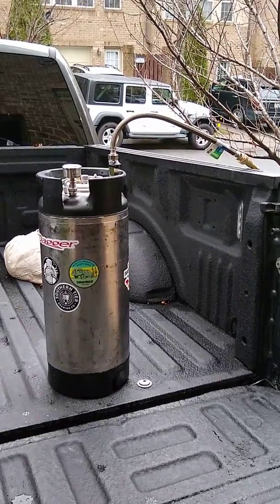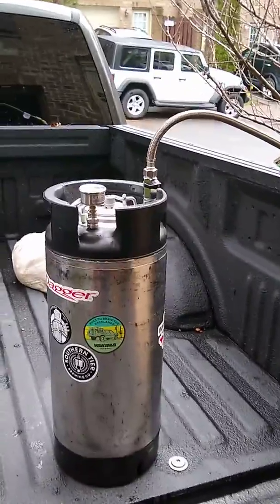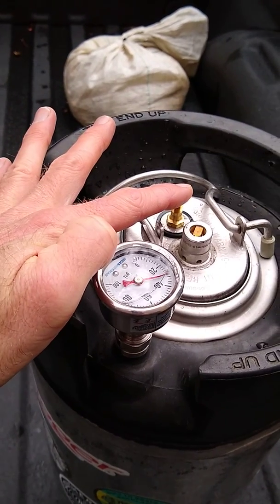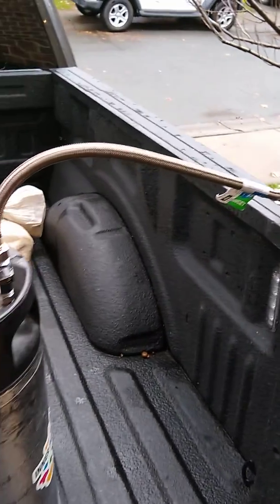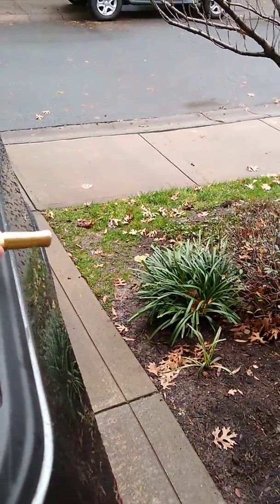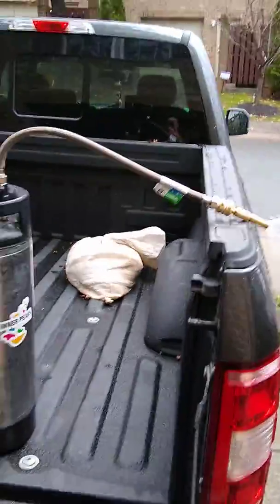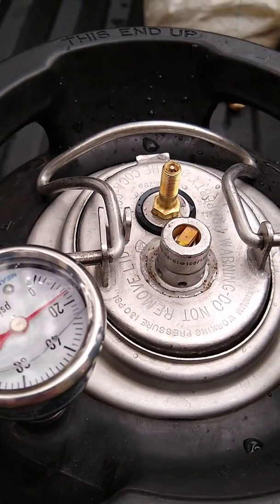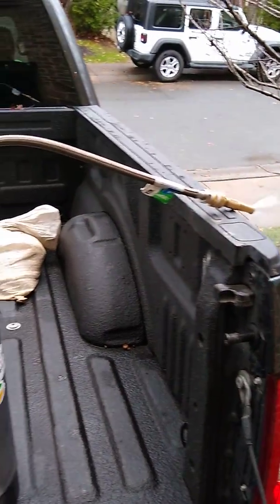Prototype pressurized keg shower for camping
I built a prototype pressurized shower for camping using an old keg, to test if this concept works. Credit to my friend RM who generally ran with this concept and helped build this ... meaning he did the heavy lifting.
Since this is a prototype, I am open to constructive feedback on improvements….

Overview of concept:

I used an old soda Cornelius (Corny) keg as the base for this system. The keg holds 5 gallons of water and is made from stainless steel with rubber molded onto the ends. I think home brewers tend to use these for home brewing beer, so they are generally easily available. The keg says it can hold up to 130 psi pressure, but I don't plan on getting anywhere near those pressure loads. The Corny keg lid pops off and I can fit my hand inside if I need to clean the keg. The Corny keg also has some valves that can be re-purposed for shower attachments and a pressure gauge.

I was originally going to use a beer sixtel keg (which holds just over 5 gallons), but the sixtel seemed like it would require more work to modify.

I also thought about using an old 2.5 gallon water fire extinguisher.  The fire extinguisher would be pressure rated, it obviously holds water, and the valve at the top would be threaded to just add plumbing from Lowes to it for modification.  But I found that getting one of these was more expensive than a Corny keg, and it also holds ½ the volume of the keg.  Cleaning would also be difficult.

Any sort of air tank didn’t work because I was told that air tanks rust, since they aren’t made for liquids.

So I went with the concept of the Corny keg.  I also like the keg concept because I can use this as a backup source for drinking water when camping.

Modifications:

• Pressurization: I added a Schrader valve to the lid of the keg to pressurize the system. So far, I have used a bike pump to pressurize the system up to 30 psi. If I have 4 to 4.5 gallons of water in the keg, the bike pump is more than sufficient, but pressure drops off rather quickly.  I have to repressurize the system after a minute of use. I may use my electric pump in a later test. I think this Kobalt pump may work to keep a constant pressure.

• Valves:

o I have a friend (RM) who does machining and metalwork.  He was able to take the existing valves off the Corny keg and machine them down to adapt to a standard ½ inch plumbing fitting.  I connected a ball valve to the ½ inch fitting, so I can close off the system for pressurization.  I then connected a garden hose spray nozzle to the system for “showering”.

o He also connected a pressure gauge to the other Corny keg valve.  I think the pressure gauge may be redundant, since my bike pump and my Kobalt pump have pressure gauges on them.  I only plan on pressurizing the system when I am using it, then depressurizing it.  But it pressure gauge doesn’t hurt.  An alternative would be to put a pressure relief valve there that would automatically release pressure at a predetermined setting (50psi?).

• Shower heads: I adapted the ½ inch piping to work with garden hose fittings.  The garden hose is a temporary solution, but I like the concept because the garden hose nozzle can control flow rate easily.  I may explore different shower heads to install, but that is all once the system is finalized.

• Heating the water:  I still haven’t experimented with this yet, but conceptually there are three ways that I can heat the water for a shower:

o Place this in the sun or somehow strap it to my truck roof rack to heat the water using solar energy.

o Boil some water in a camp stove or set a coffee pot on a campfire to boil water, then mix that into the existing water in the keg.  I suspect it won’t take a lot of boiling water to bring the remaining water in the keg up to a reasonable temperature for showering.

o Set the keg near a campfire, and warm up the water.  This poses some dangers, since I don’t want to blow up the keg. I would need to depressurize the system and have the lid loose.  The keg also has rubber ends, so I couldn’t put it to close to the fire, or the rubber may melt.